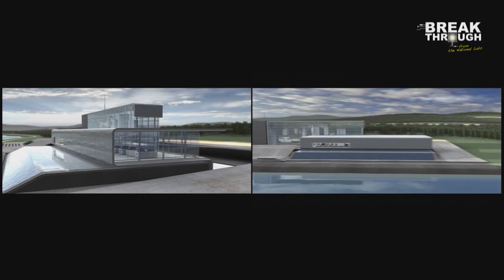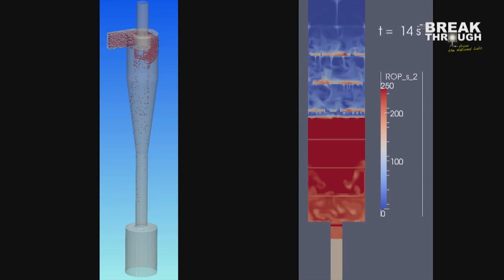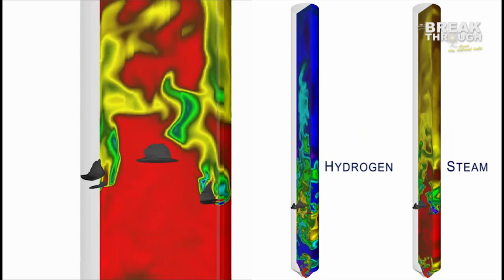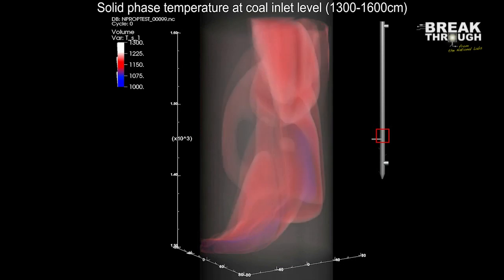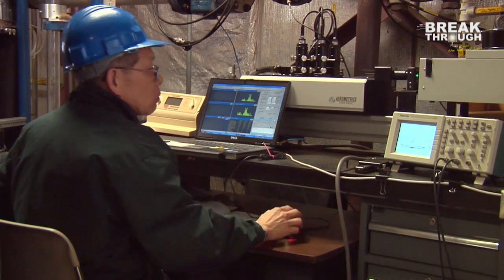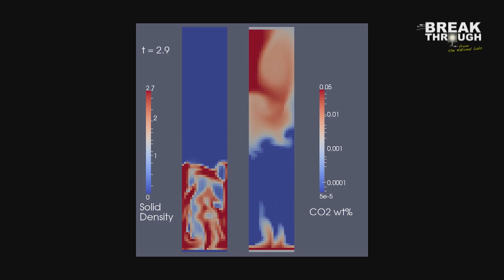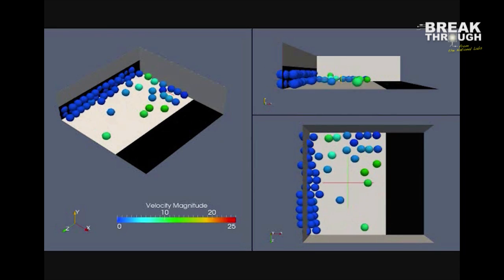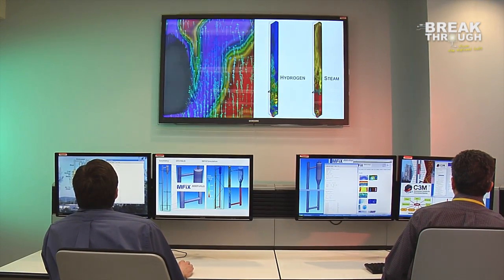Breakthrough: MFiX: Research in a Virtual World Yielding Real World Results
NETL's Breakthrough Video Featuring MFiX.